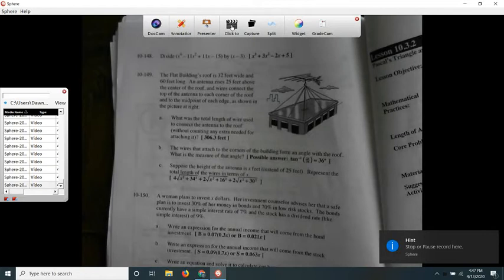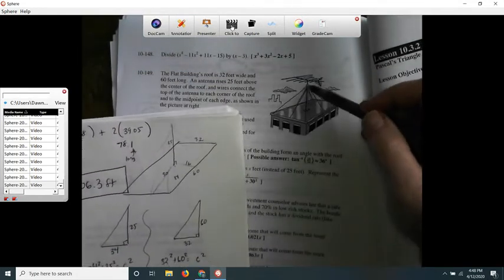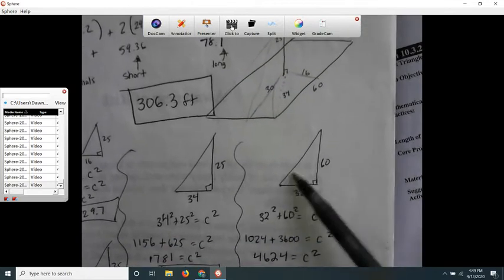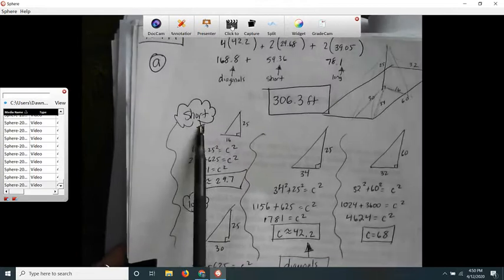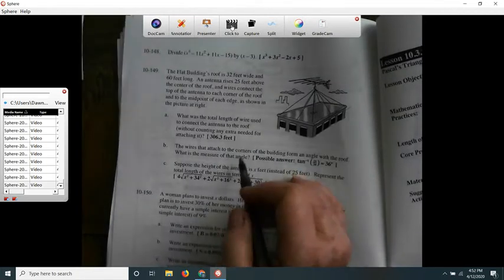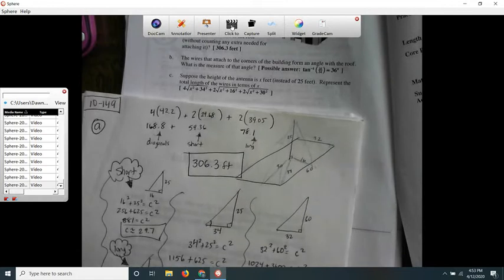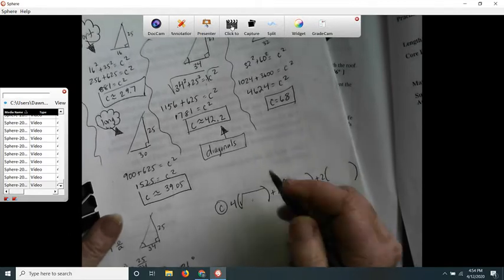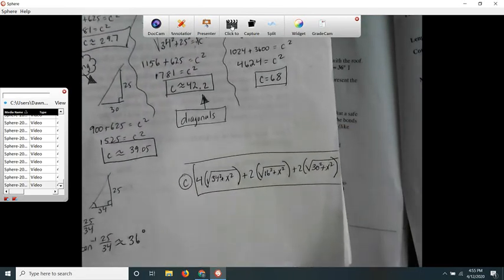Int 3 10-149